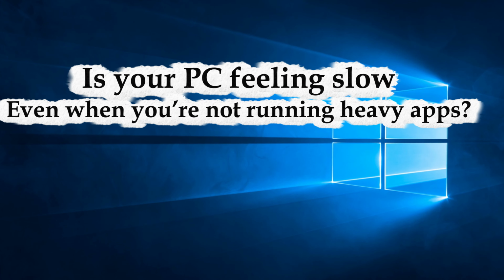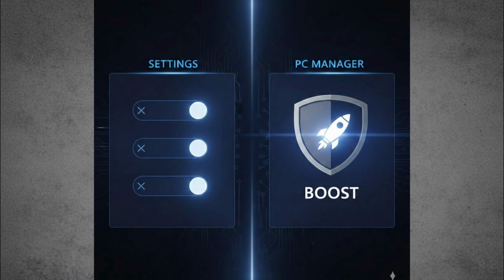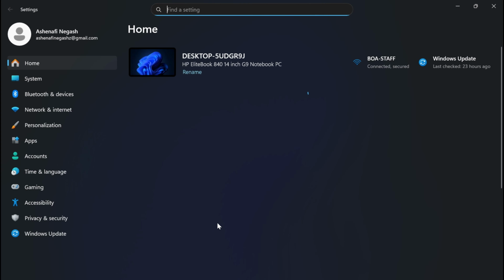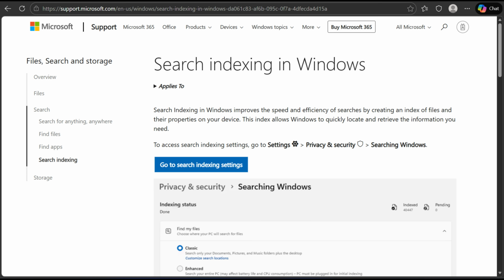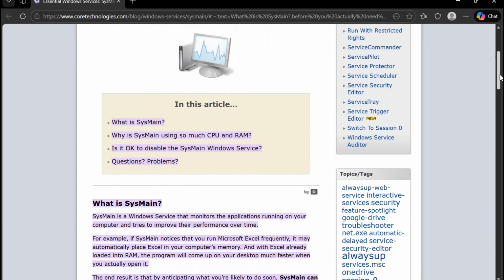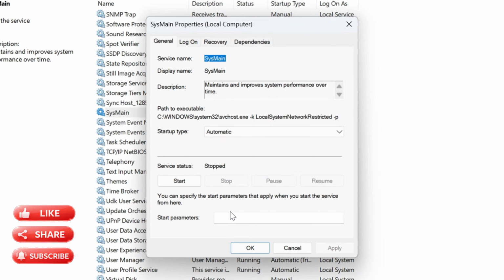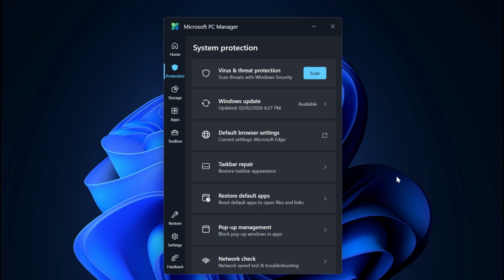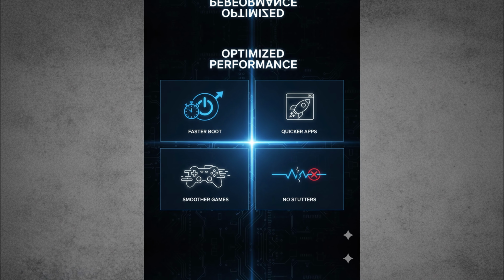Stop Blaming Your Hardware It’s Windows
Is your PC feeling slow even when you’re not running heavy apps? 🛑 It’s probably not your hardware—it’s Windows. By default, Microsoft leaves several legacy background features running that quietly consume your CPU, internet bandwidth, and SSD performance.

In this video, I’m showing you 3 deep system settings you should disable immediately to reclaim your speed. Plus, I’ll reveal an official Microsoft tool that safely boosts performance without breaking your system.

What you’ll learn in this video:
🚀 Step 1: Delivery Optimization – Stop Windows from using your internet to update other PCs.
🔍 Step 2: Windows Search Indexing – How to stop constant disk scanning that causes lag.
💾 Step 3: SysMain (Superfetch) – The truth about why this "feature" causes 100% disk usage on SSDs.
🛡️ The Secret Weapon – How to use the official Microsoft PC Manager for a one-click boost.

Chapters:
[00:00] It’s Not Your Hardware!
[00:36] Step 1: Disable Delivery Optimization
[01:38] Step 2: Stop Search Indexing Lag
[02:10] Step 3: Fixing SysMain & SSD Spikes
[02:50] The Final Tool: Microsoft PC Manager
[03:32] Final Results & "Boosted"

💬 Did it work? If you felt the speed boost, drop a comment saying "Boosted"!